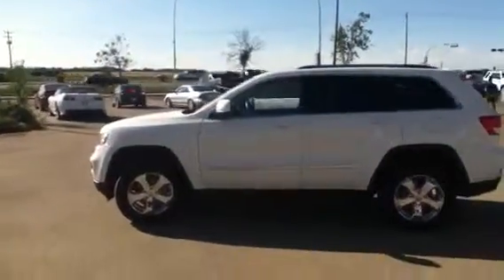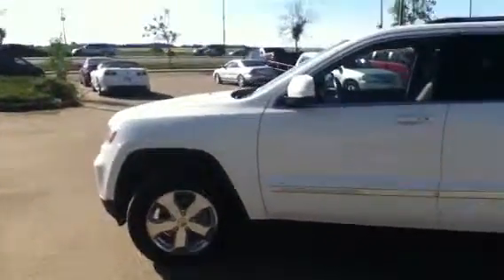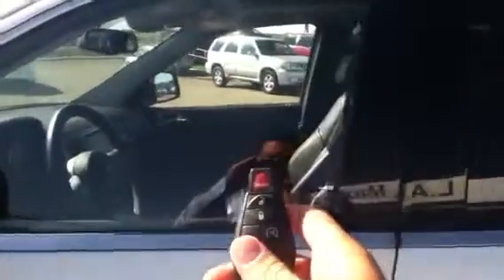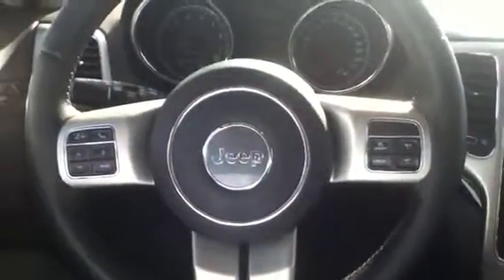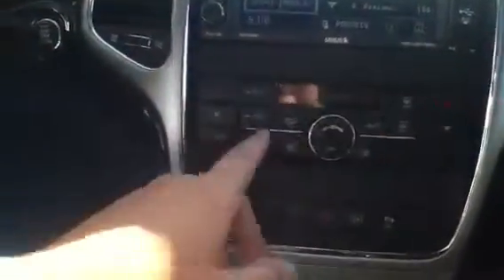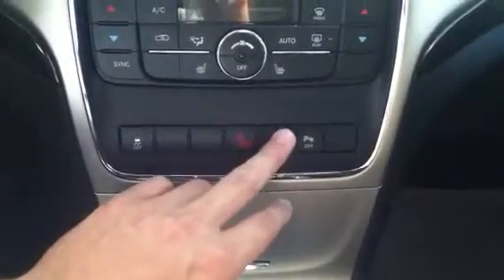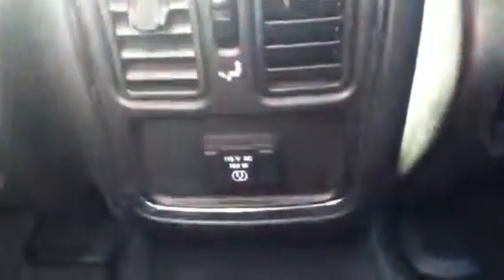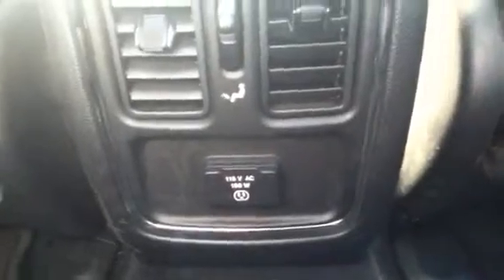Edmonton Mazda Dealer | 2012 Jeep Grand Cherokee | LA Mazda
For more information please call Andy at (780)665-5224! AMVIC Licensed